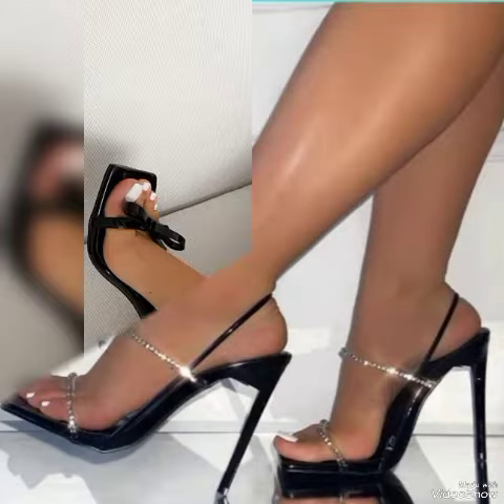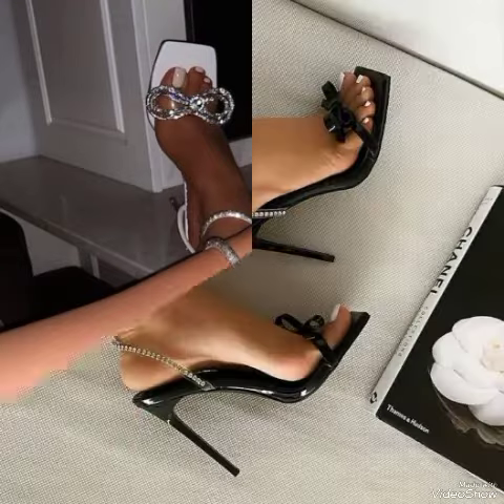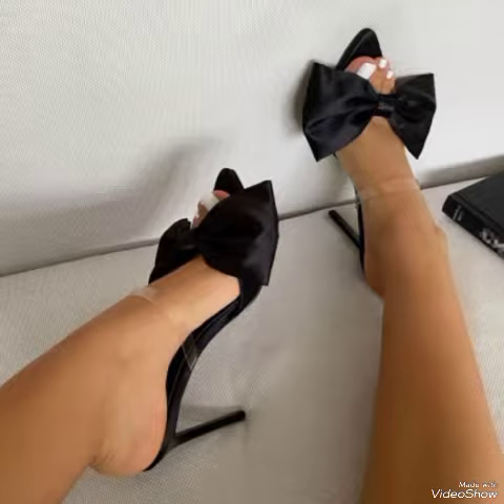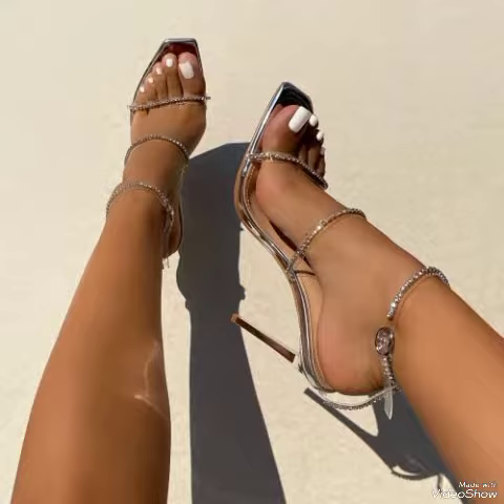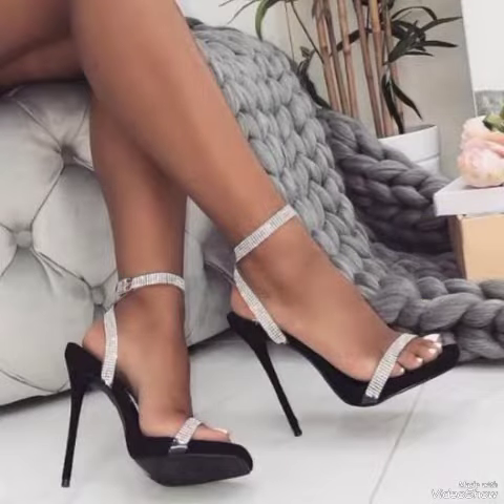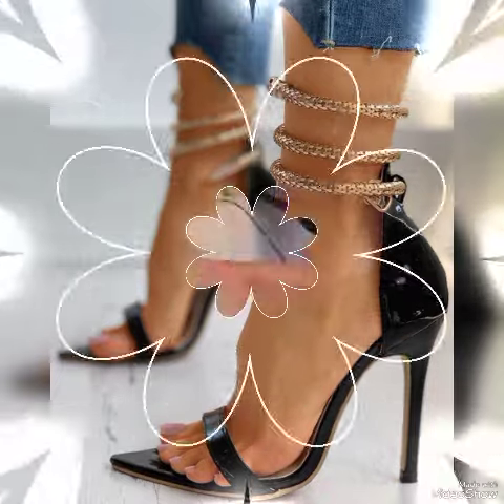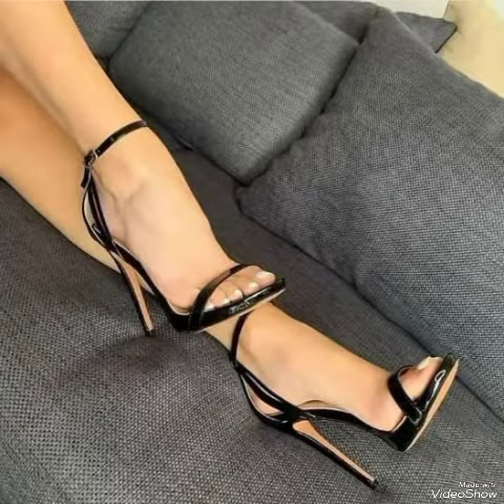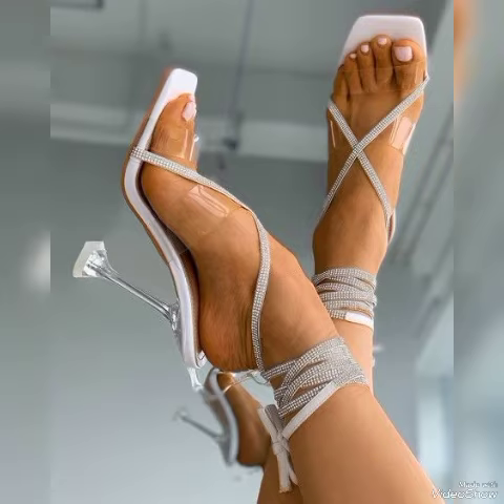Summer Wedding Buckle Heeled Sandals / Square Toe Rhinestone High Heel Sandals for you #2024